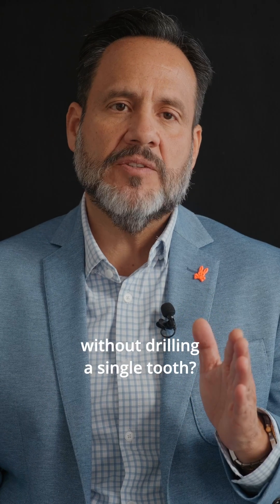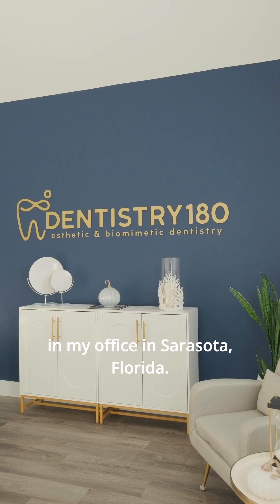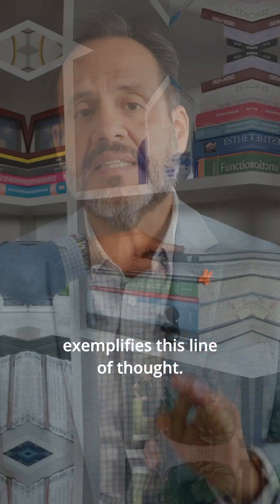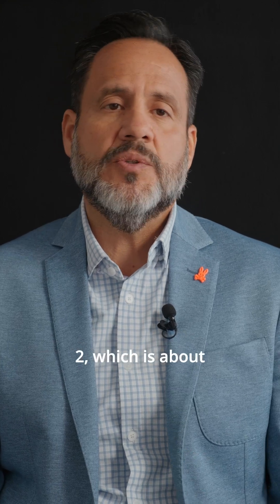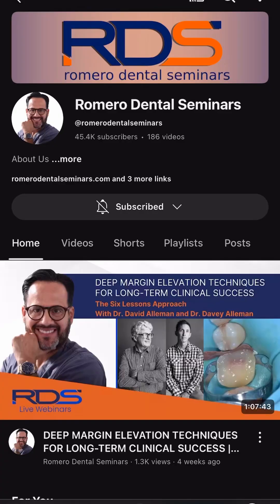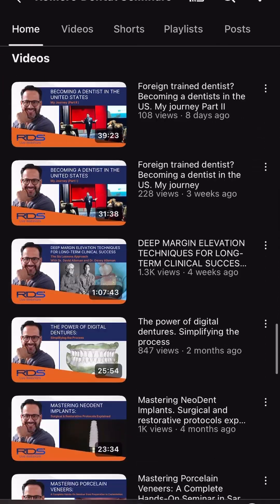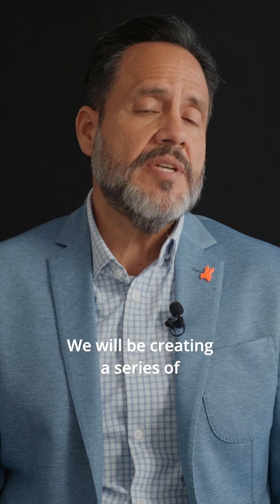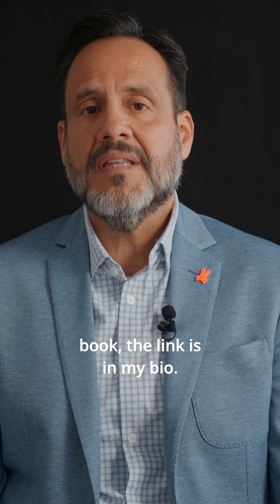Minimally Invasive Esthetic Dentistry: “No Drill” Technique – Book Introduction & Chapter Review Ser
It’s here! I’m kicking off a new video series where I review every chapter of my new book
Minimally Invasive Esthetic Dentistry: “No Drill” Technique 📚

This book is designed for dentists, prosthodontists, and restorative clinicians who want to elevate their esthetic dentistry results while preserving maximum natural tooth structure. Inside, I share proven conservative dentistry protocols, step-by-step techniques, and clinical tips you can apply immediately in your practice.

💡 Whether you’re focused on rubber dam isolation, nightguard vital bleaching, enamel microabrasion, resin infiltration, or no-prep esthetic restorations, you’ll find evidence-based strategies to deliver predictable, patient-friendly results.

A huge thank you to Quintessence Publishing for helping bring this vision to life and making it accessible to dental professionals worldwide. 🙏